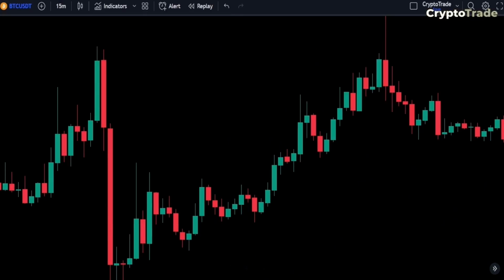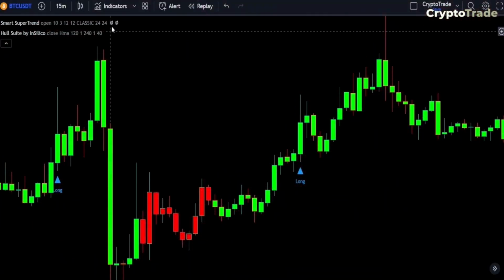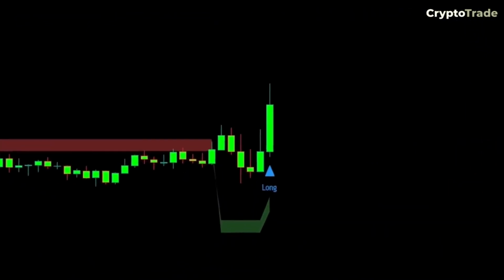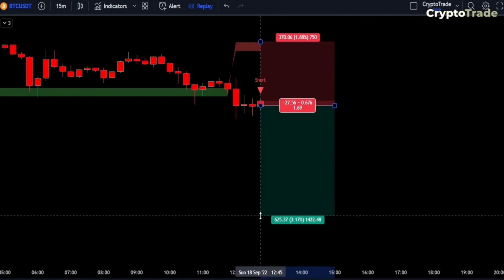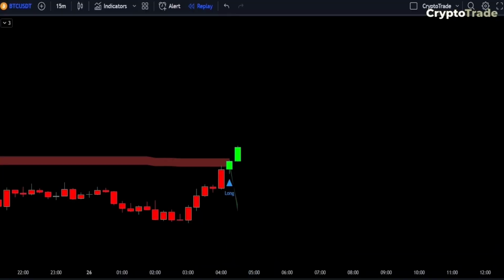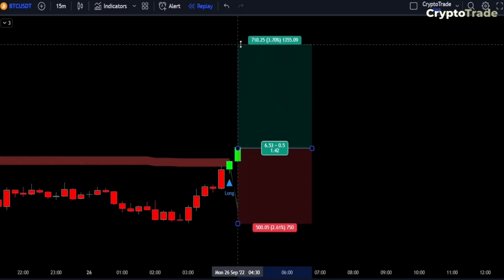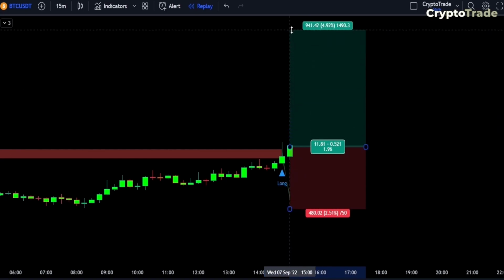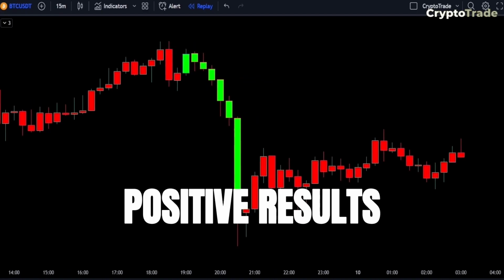UNLOCK YOUR TRADING POTENTIAL WITH THESE INDICATORS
I am excited to announce the release of my new video, "Unlock your trading potential with these indicators." In this video, I will be sharing my own personal strategies and techniques for using the indicators on TradingView to make informed trades and maximize your profits.
If you are a beginner or an experienced trader looking to improve your skills and increase your win rate, then this video is a must-watch. I will be explaining in detail how to use the various indicators available on TradingView to make informed decisions and achieve better results in your trading.
Whether you are a day trader, swing trader, or position trader, you will find valuable information in this video that can help you improve your trading skills and achieve your financial goals. I will also be answering questions and providing additional tips and tricks in the comments section of the video, so make sure to tune in and participate.
Don't miss out on this opportunity to learn from an experienced trader and take your skills to the next level. Make sure to mark your calendars and watch the video as soon as it becomes available.
Thank you for your continued support and I hope to see you in the comments section of the video.

CHAPTERS:
00:00 - Intro
01:04 - Indicators setup
02:49 - Video goals
03:17 - Buy and sell entry points
04:20 - Tips about trading
06:13 - Buy and sell examples
08:33 - Final considerations

▶ HOW TO MAKE MONEY ONLINE WITH THIS SUPER ACCURATE BUY SELL SCALPING STRATEGY WITH OVER 87% WIN RATE